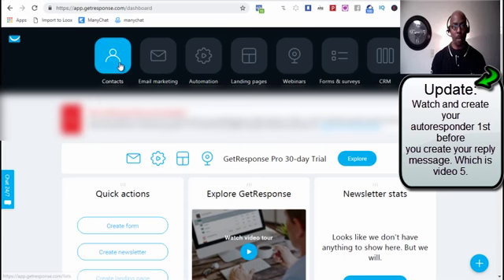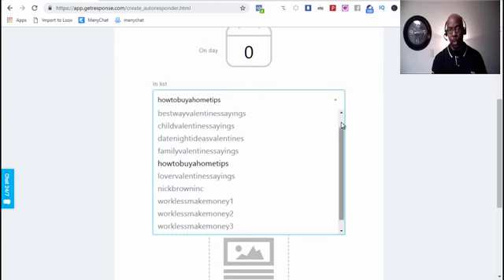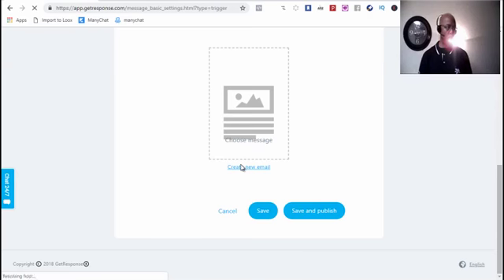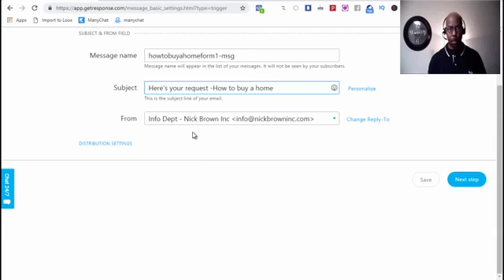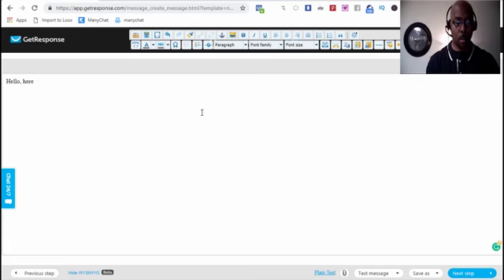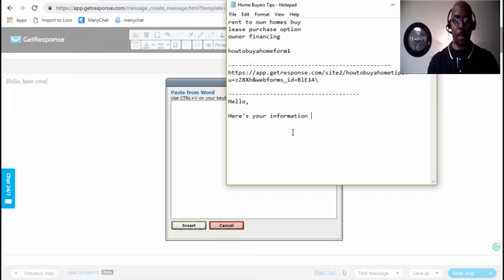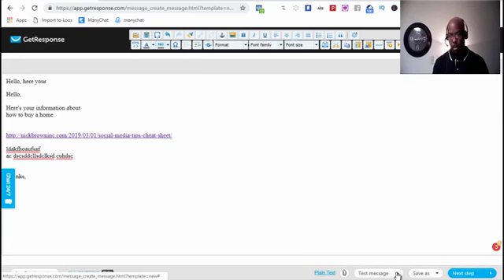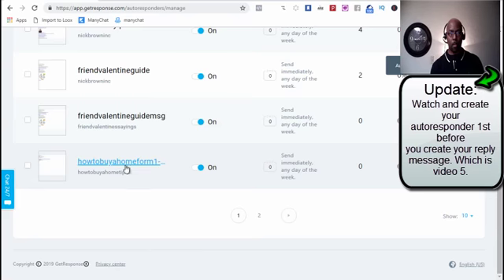Real Estate Agent Goals - Video 6 Creating Your Instant Autoresponder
This video course explains about how quickly you can create your autoresponder once some exchange their information.

You will learn how to set up the autoresponder to either respond instantly or however time you would like to send a reply message to the prospect.

Once you are watching and have applied the previous steps in the course then you are just about complete and ready to start your journey.

So get started right now and quickly have a built system that helps build your leads and grow your Real Estate Business fast!

Or, you can watch the course at your leisure.

It's located on my Youtube Channel Playlist titled -
How to get leads in real estate

reply with what type of real estate video you want to see more of.

Dedicated Facebook Group the Real Estate Market